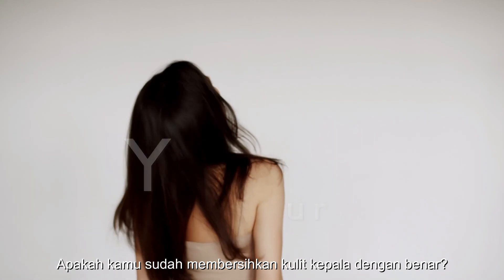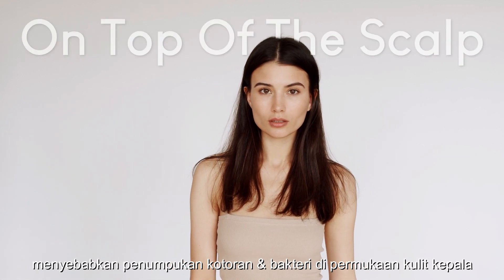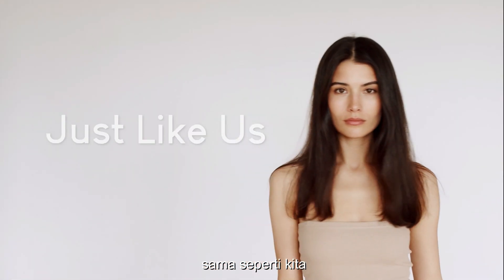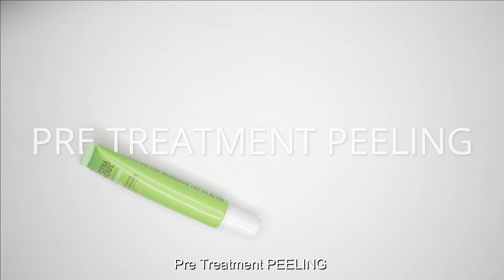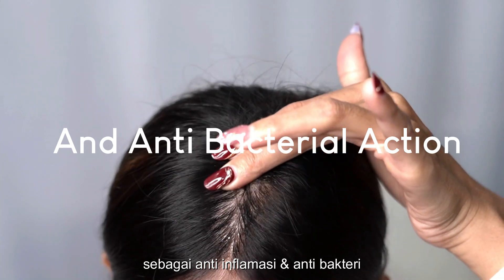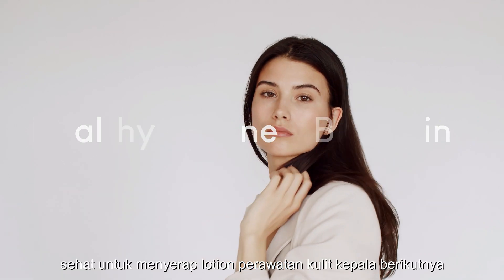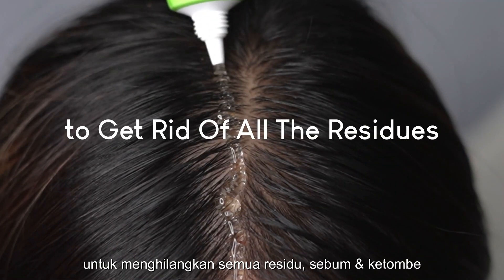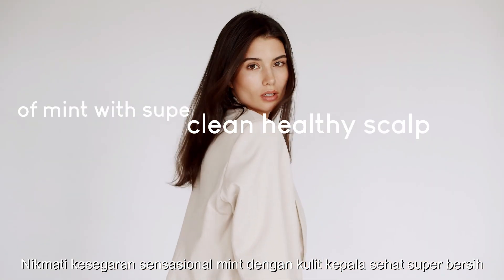NEW INNOVATION HAS ARRIVED‼️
Tinggal di iklim yang panas dan lembab bisa jadi penyebab kotoran dan bakteri menumpuk di permukaan kulit kepala.

But if there’s a problem, there must be a solution 💡

SCALP DETOX ala Terra Diverde sekarang ada inovasi baru: Pre Treatment PEELING 💚

Formulasi yang diperkaya dengan Tea Tree Oil sebagai anti inflamasi & anti bakteri ✔️

Hasilnya:
• Membersihkan kulit kepala secara mendalam
• Menghilangkan residu, sebum, dan ketombe
• Menenangkan kulit kepala yang gatal dan iritasi
• Mencegah pertumbuhan bakteri
• Memberikan sensasi segar
• Rambut tumbuh sehat dan berkilau

Nikmati kesegaran sensasional mint dengan kulit kepala sehat super bersih ✨